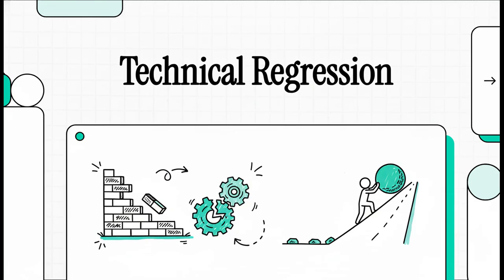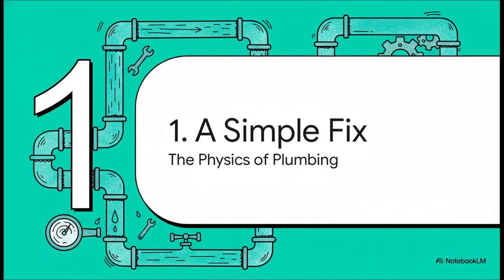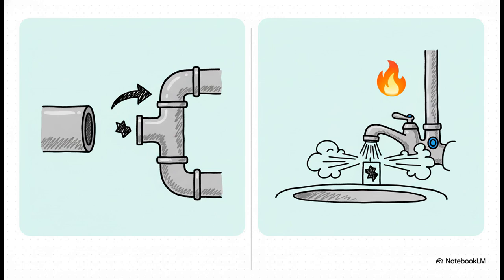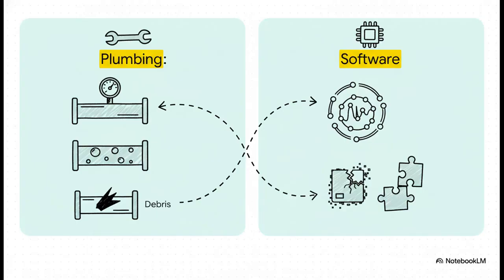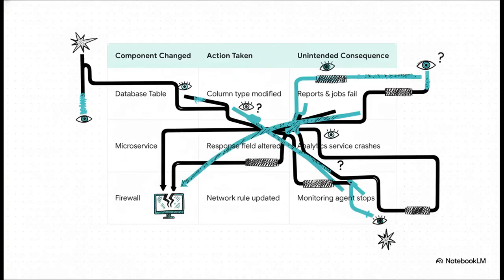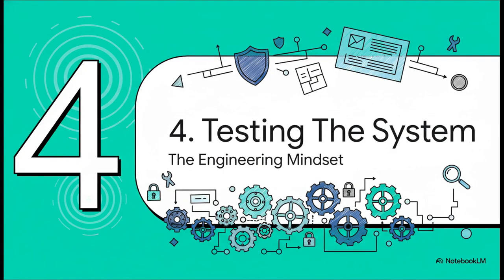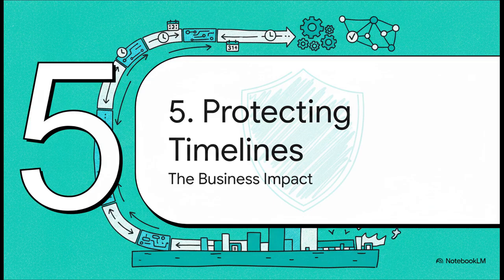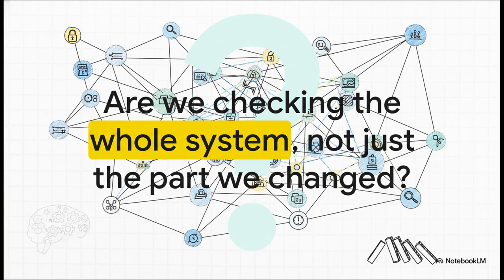An enterprise software lesson from plumbing.